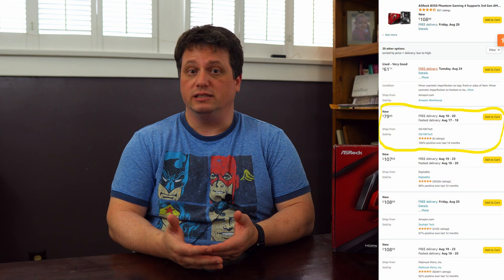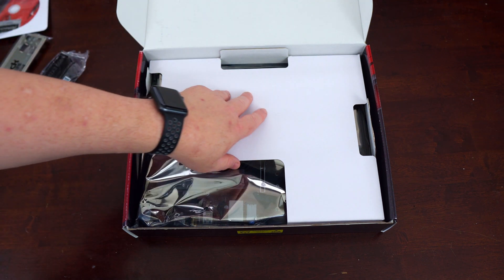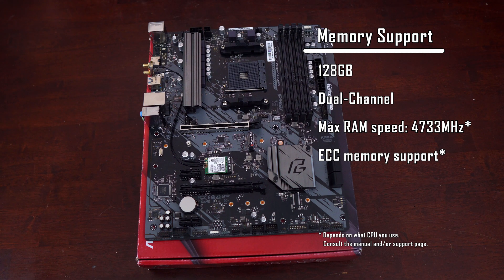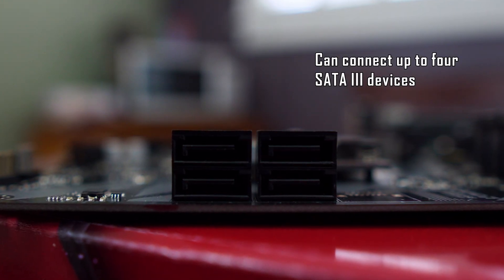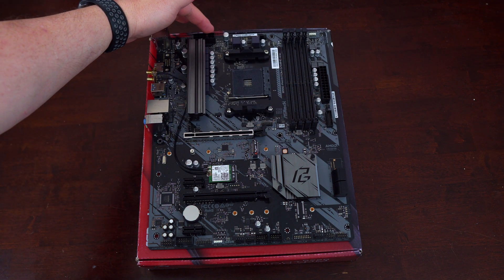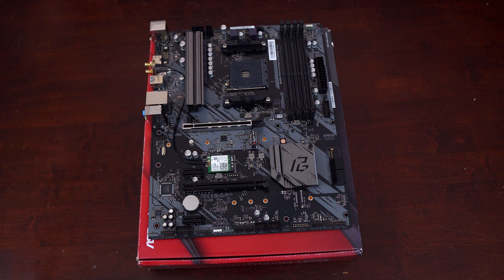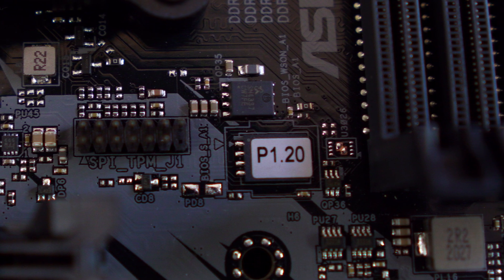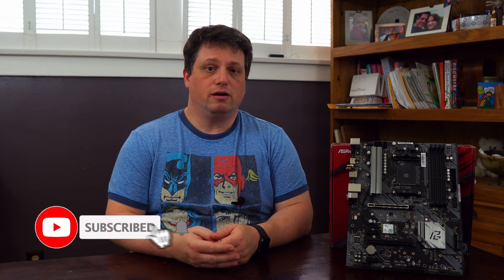Taking a look at the AsRock Phantom Gaming 4 AC: A low cost B550 motherboard with plenty of features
It’s no secret the AMD B550 motherboard landscape is crowded, but it can be a challenge finding a quality motherboard at the lower end of the price spectrum that also has enough of the features you might need. Enter the AsRock B550 Phantom Gaming 4/AC. While it doesn’t cost a lot, does it have offer enough goodness to make it worth considering even for a budget PC builder?

► AsRock B550 Phantom Gaming 4/AC
► AsRock B550 Phantom Gaming 4
► MSI B550-A Pro
► M.2 WiFi Modules

𝐓𝐢𝐦𝐞 𝐒𝐭𝐚𝐦𝐩𝐬
Introduction 00:00
Unboxing 01:14
Aesthetics 02:32
CPU & RAM Support: 03:02
PCI Slots: 04:09
RGB support: 04:42
Fan headers: 04:58
Storage support: 05:23
Internal I/O Part 1: 05:44
Trusted Platform Module (TPM): 06:14
Internal I/O Part 2: 06:50
Audio: 07:51
WiFi module: 08:15
Power Delivery: 09:17
Rear I/O: 09:38
BIOS version: 10:21
Final thoughts and Closing: 11:11

► Deity V-Mic D3 Pro Shotgun Microphone

𝐋𝐢𝐠𝐡𝐭𝐢𝐧𝐠
► GVM 1200D PRO RGB LED Video Light
► Aputure MC